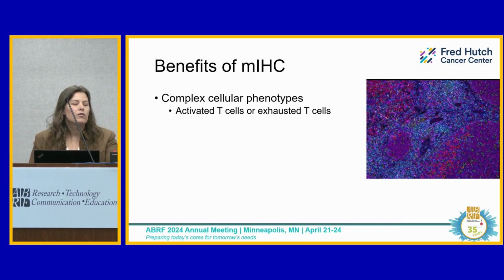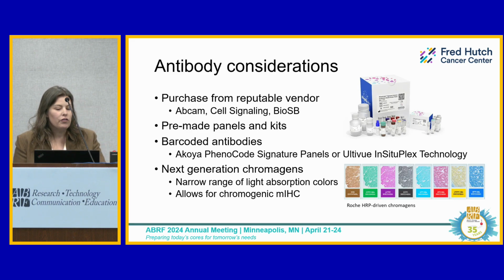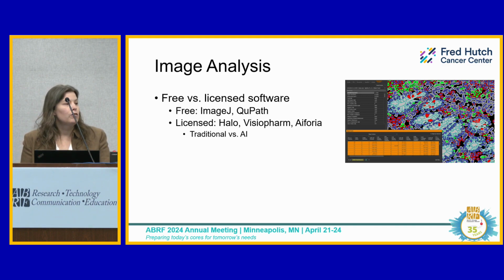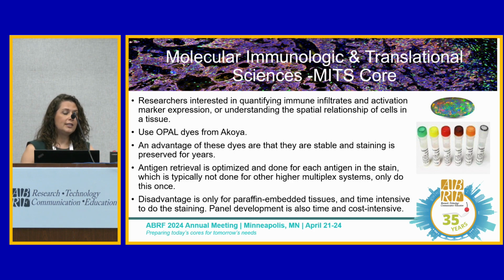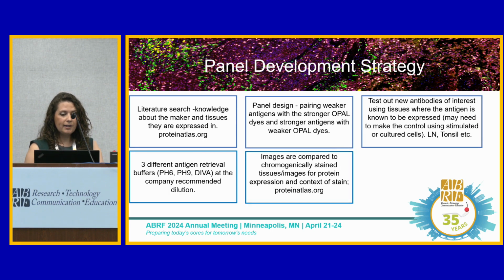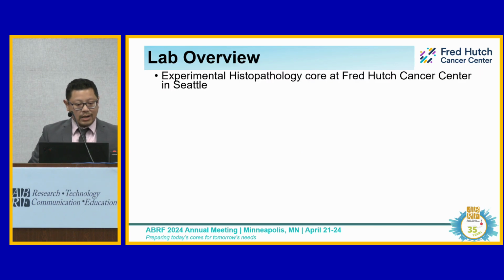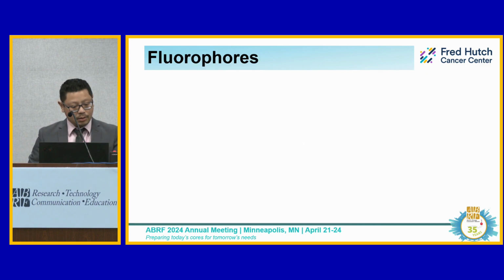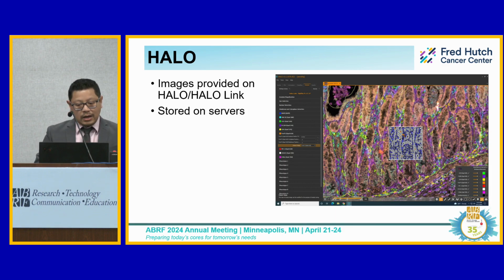ABRF2024: Grow Your Histology Core: Multiplex Immunohistochemistry and Imaging Best Practices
Speakers:
Amanda Koehne
Ileana Soto Mauldin, PhD
Paul Kong, Research Technologist

Research cores are tasked with providing cutting edge services to help our users advance science. Investments in new technologies and highly trained individuals are crucial for a successful core. For histology cores, this may include providing multiplex immunohistochemistry (mIHC) and imaging services to simultaneously detect multiple cell markers at once in a piece of tissue. Through this rich data, investigators can begin to interrogate phenotypes, cellular states, and cell-to-cell interactions in a piece of tissue. As the number of markers is increased, so does the complexity of the assay. In this session, we aim to provide perspectives from multiple labs that provide mIHC services. We will broadly describe the components that are necessary for a successful mIHC lab. The discussion will span from scientific to programmatic considerations that are fundamental to running a vibrant service. We invite the audience to come with questions and offer their unique perspectives to the discussion.